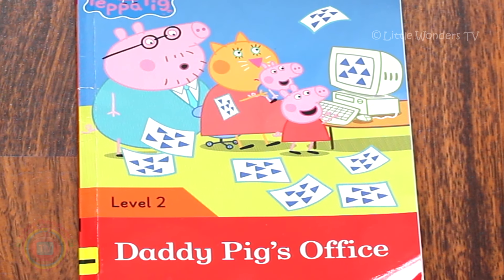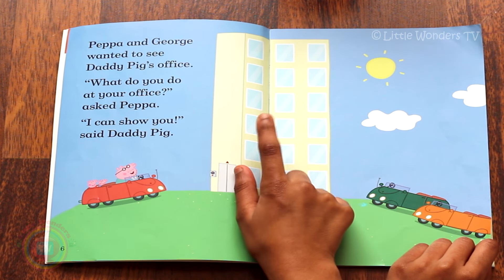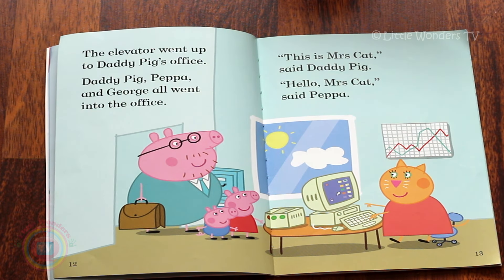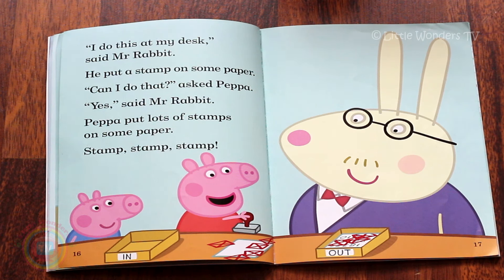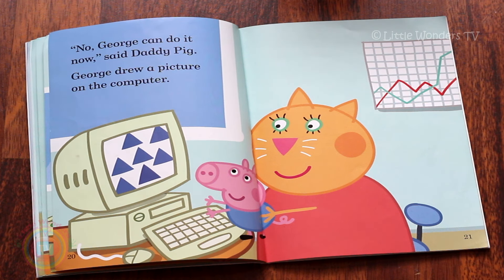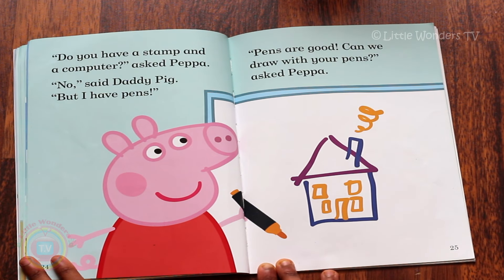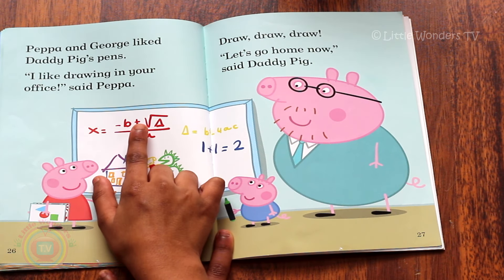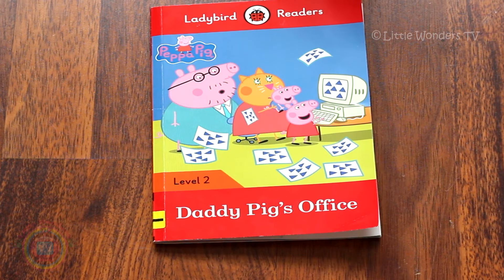PEPPA PIG Story Book - Daddy Pig's Office - Peppa & George go to Daddy Pig's Office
Daddy Pig's Office is Fun - Let's go to Daddy Pig's office with Peppa Pig and George Pig. . .